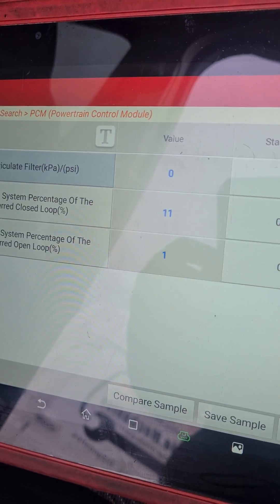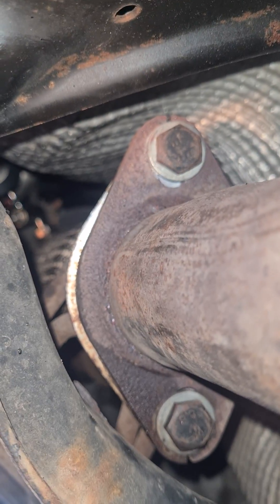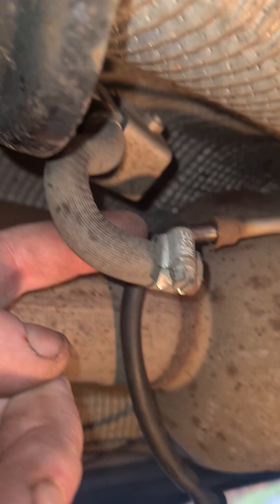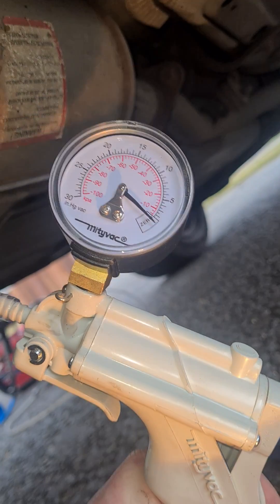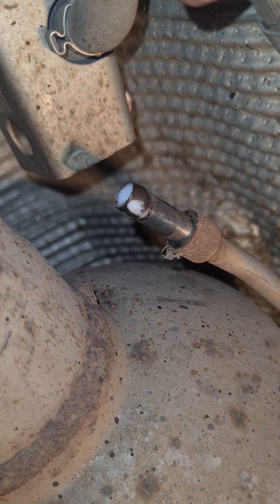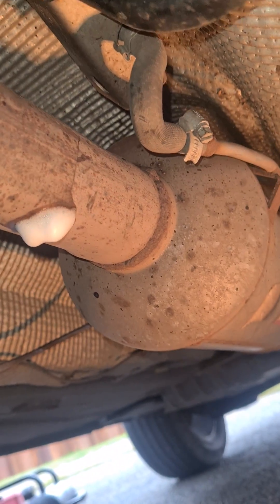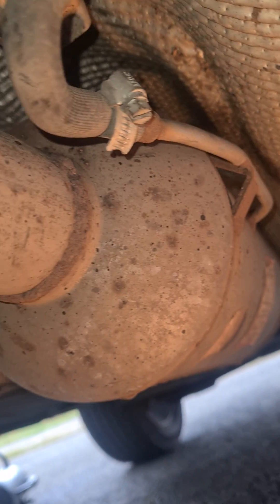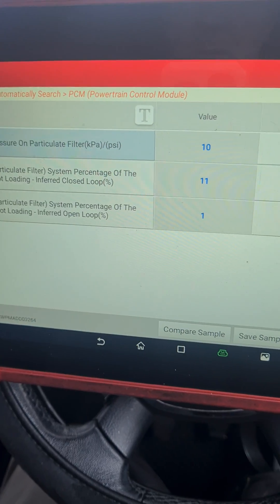Ford Transit Had DPF Removed & Cleaned. New Sensors But No Pressure On Data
Ford Transit custom 2.2 diagnostic assessment tests and DPF cleaning after the pressure sensor pipe blocked from the diesel particulate filter